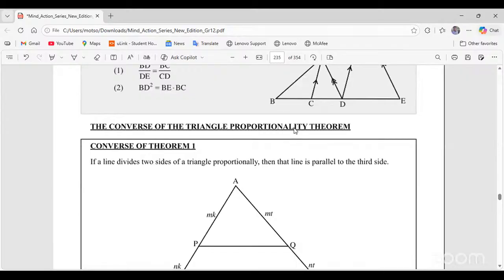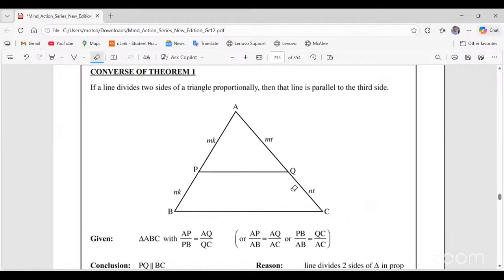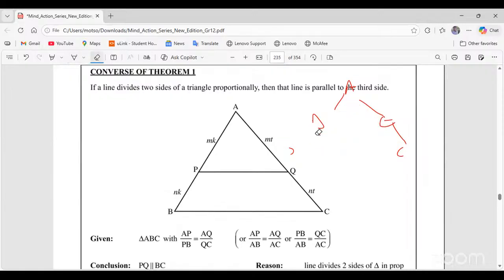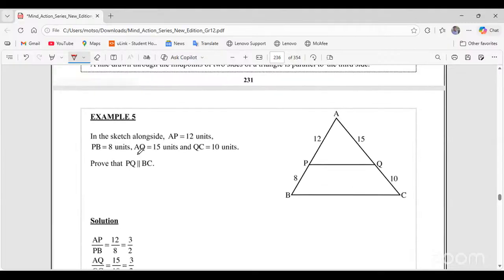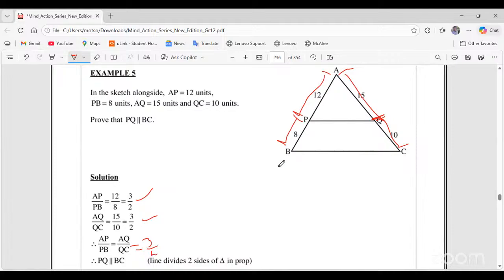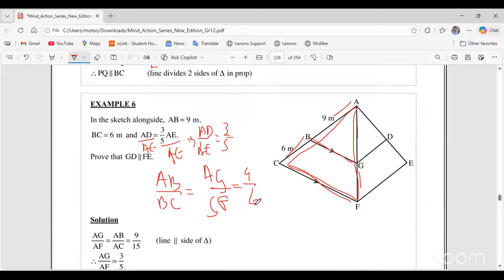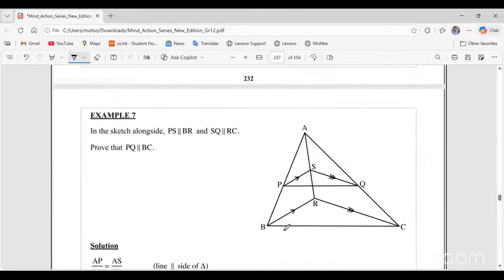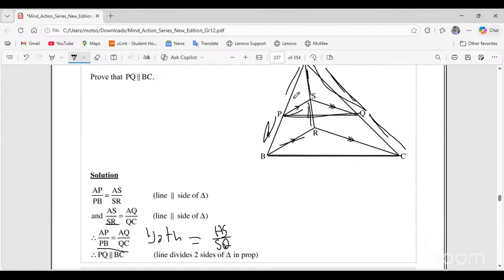Converse of theorem 1 - The converse of the triangle proportionality theorem